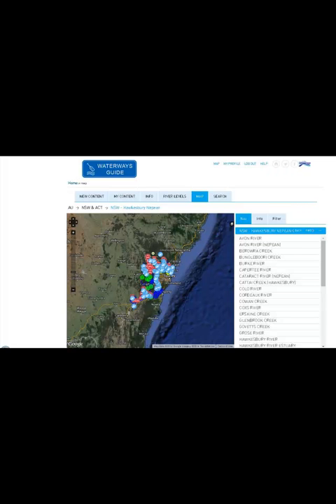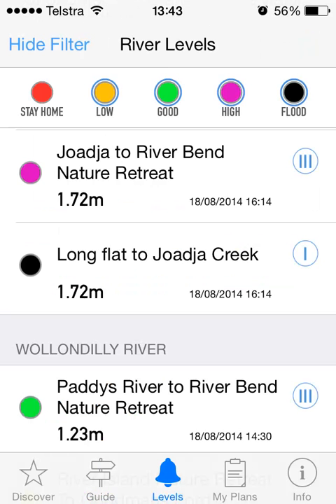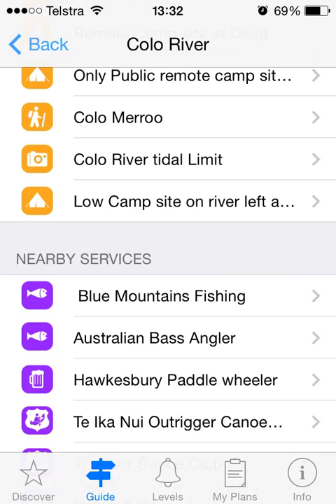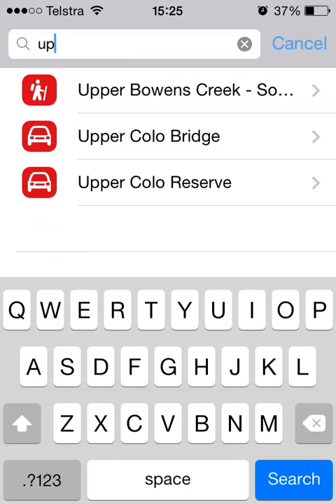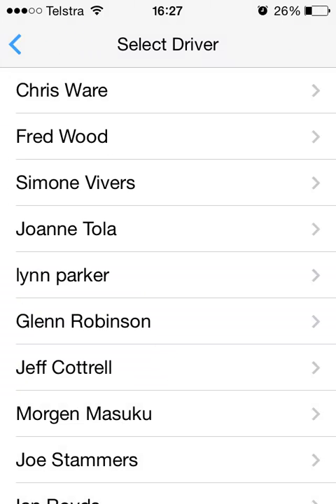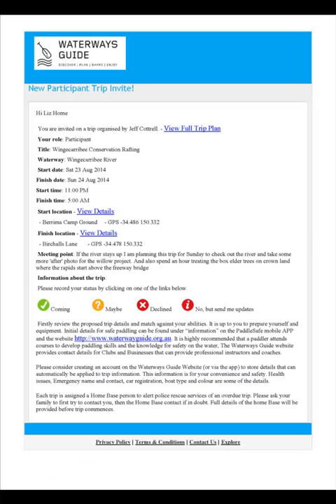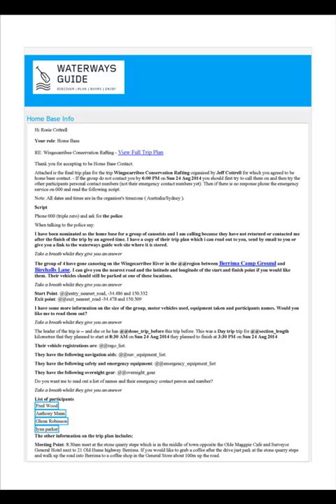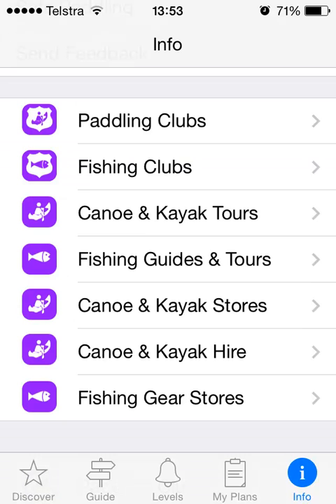Paddlesafe App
Video to describe the paddle safe app functions